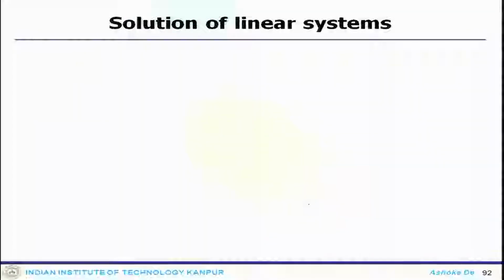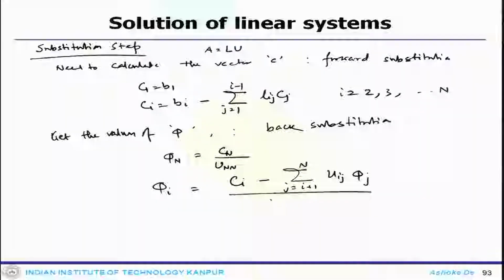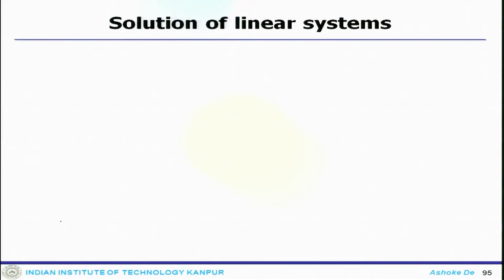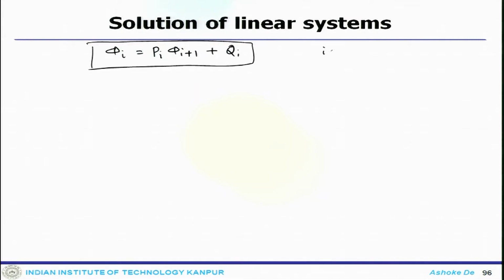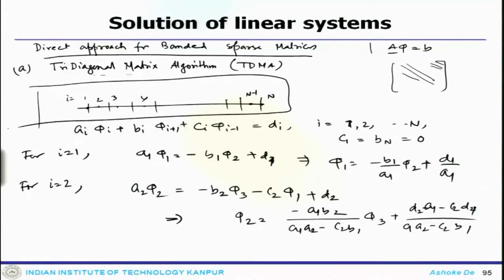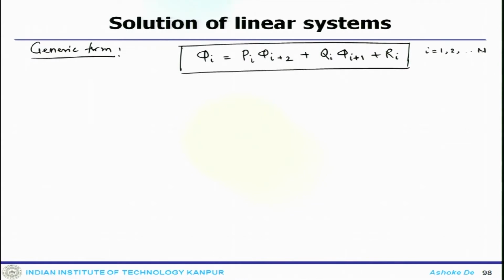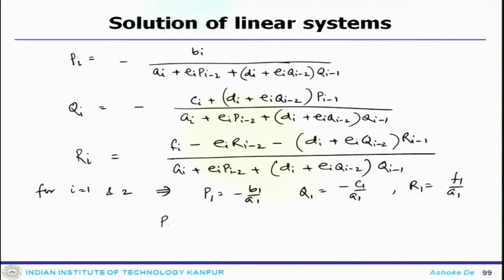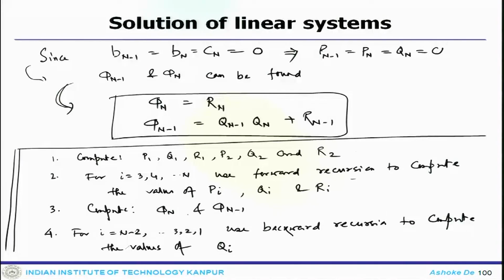noc19-ae03 lec02-Linear solvers-